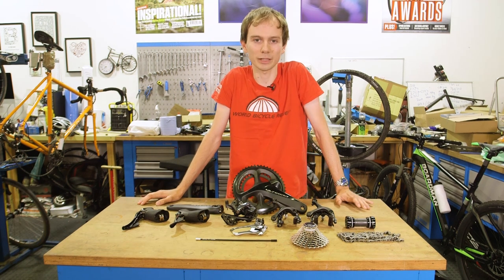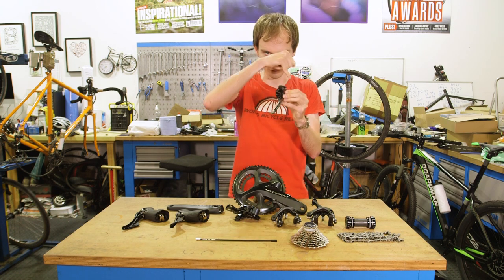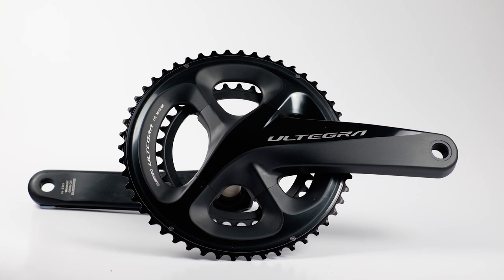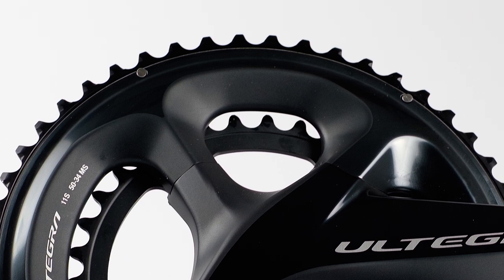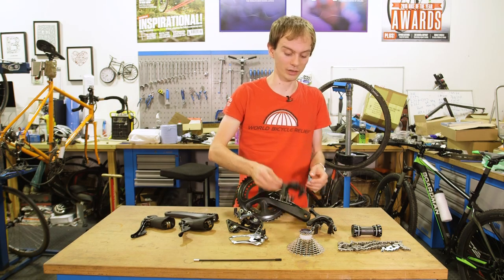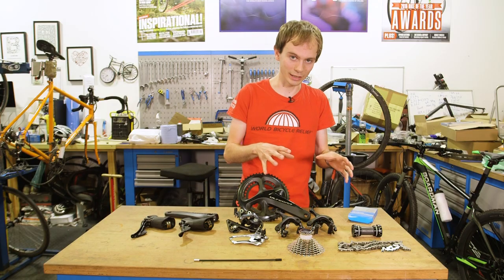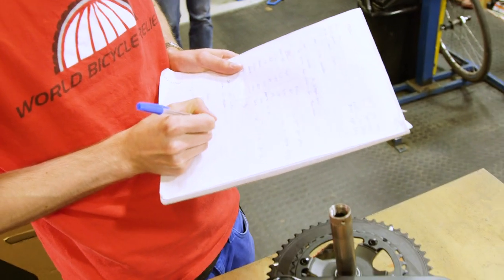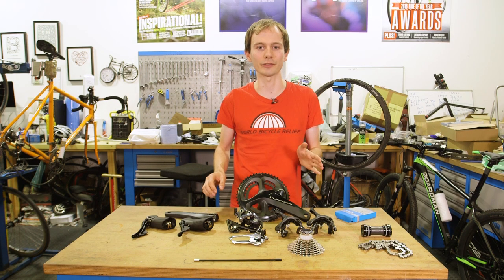New Shimano Ultegra R8000 - Weighed, Ogled & Fondled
Shimano's long awaited Ultegra R8000 groupset is now in production. We have weighed it, and we're expecting to see a lot more of it around Eurobike in August.
UK pricing has now been confirmed by Madison - please head over to find all the details.